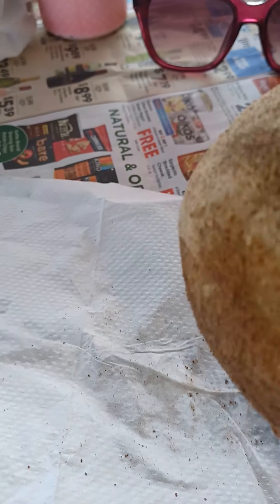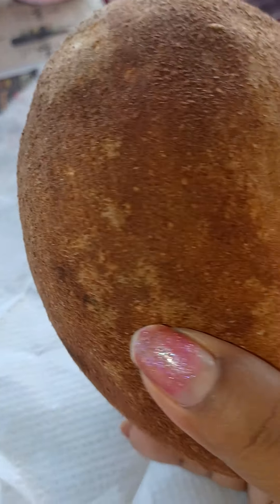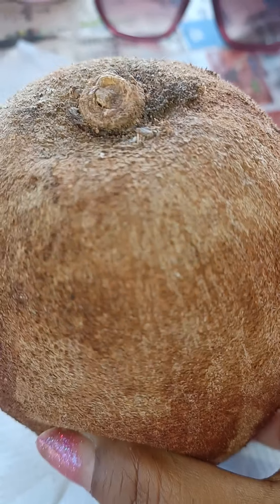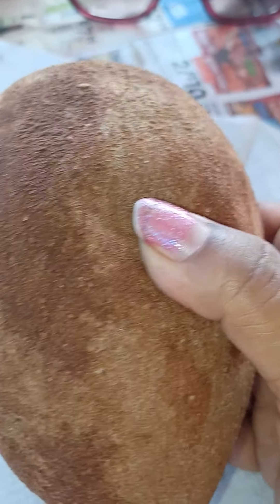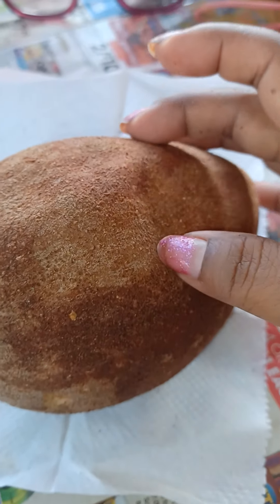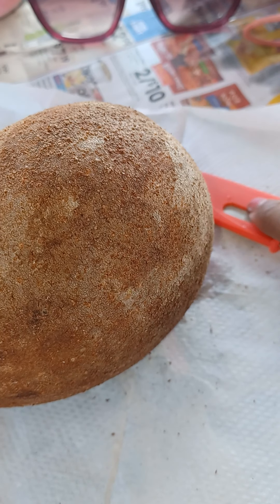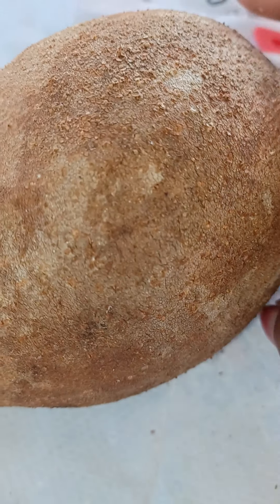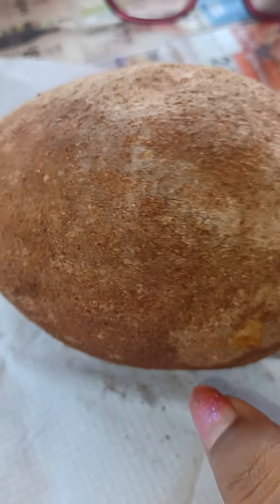Shamima's video about Mexican fruit Mamey .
This is a Mexican native fruit . It's name- Mamey  .( English call Safoda &  Bengali name  সবেদা  ফল ) Mamey fruits has different shapes  . Small,  medium & large  . Mamey is expensive fruits  also  It's not  available  all those  grocery store  . It can be found Summer time at Mexican  grocery store  .
You can see the video - Mamey fruit color is in between Papaya, mango & peach . It's so, tasty & full with fiber, Vitamins & minerals .
I'm introducing you a exotic Mexican fruit
Mamey  . Every day I  do  see  exotic fruits  vedio  in  You Tube  . Sometimes I do  feel like
travel all those exotic places & get a taste of
exotic fruits  .